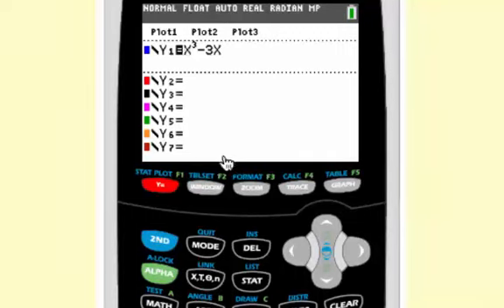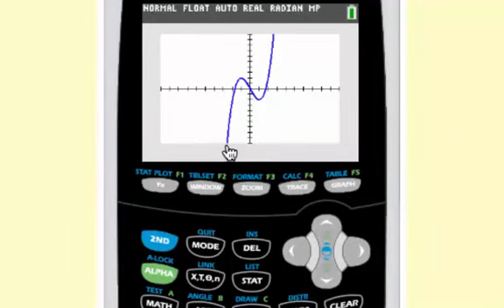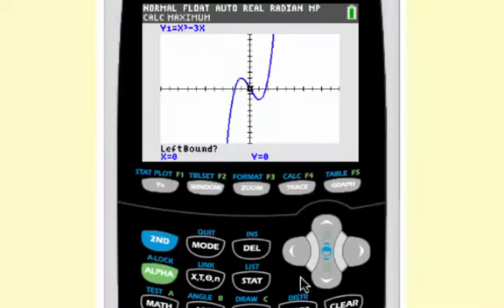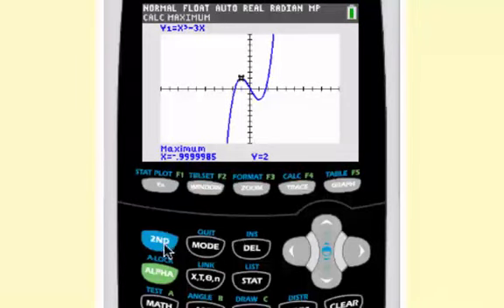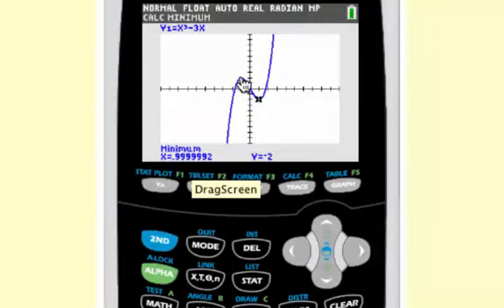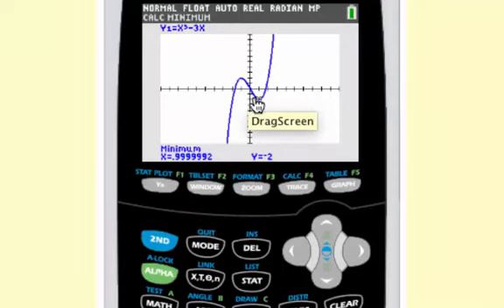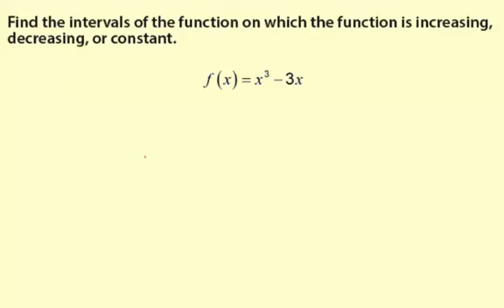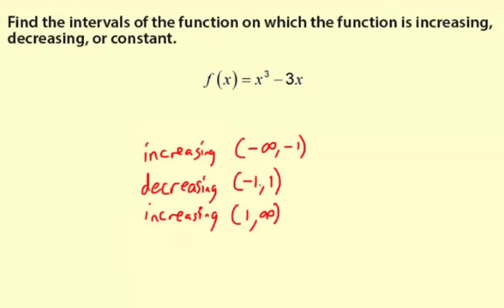12propertiesFunctionGraphs1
Identifying increasing, decreasing, and constant intervals of a function